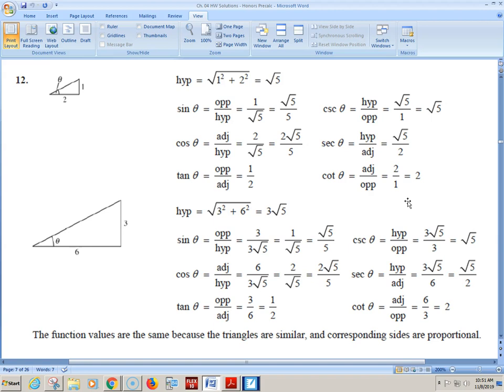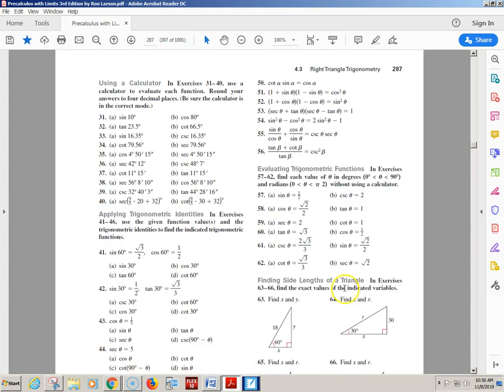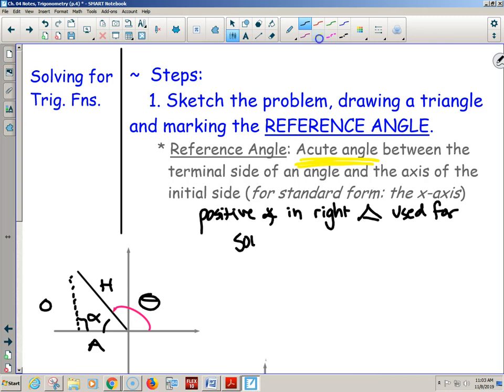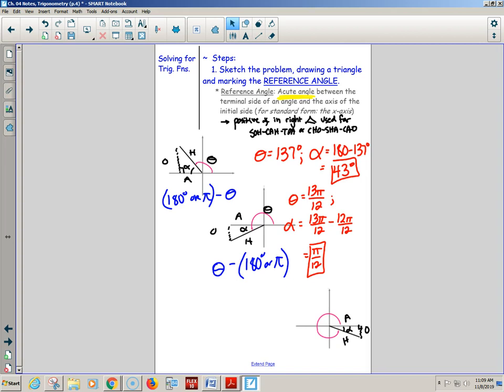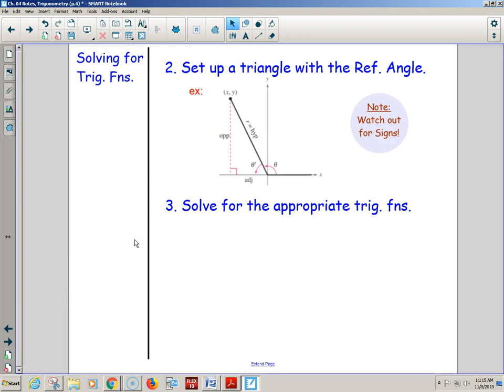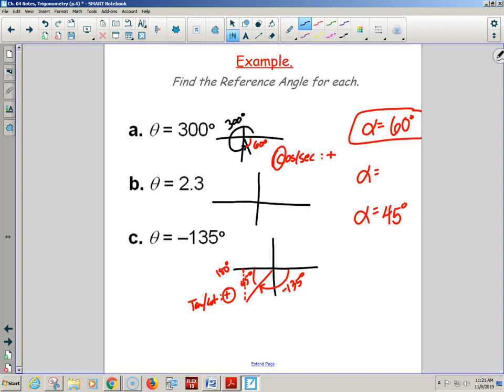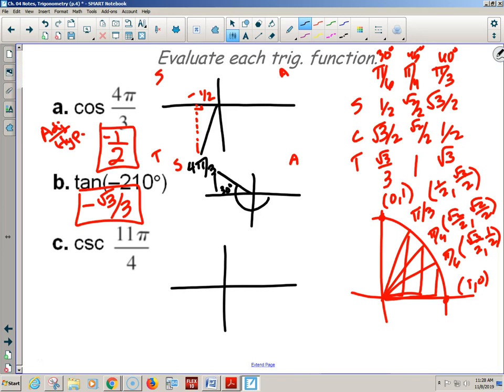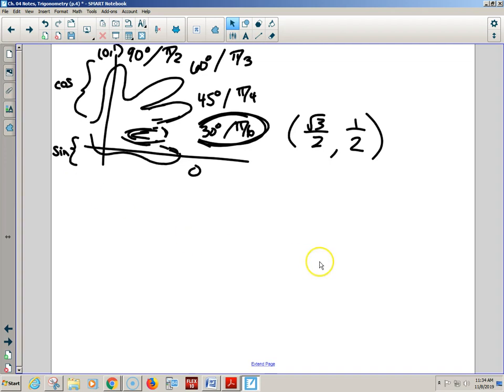HPrecalc 11 08 19